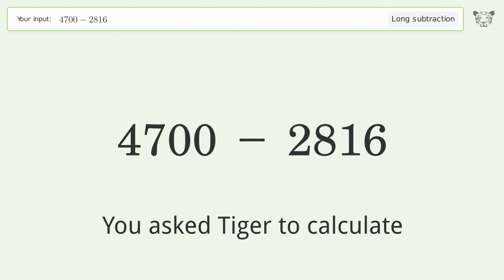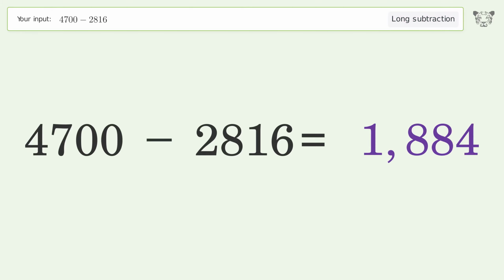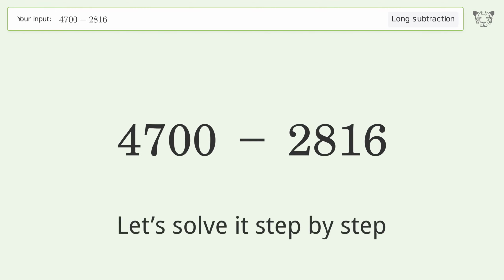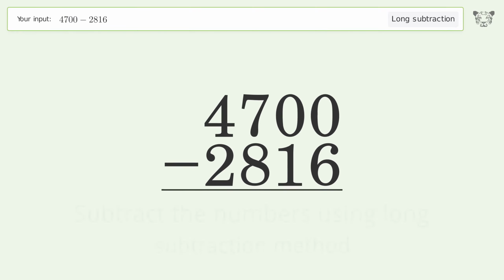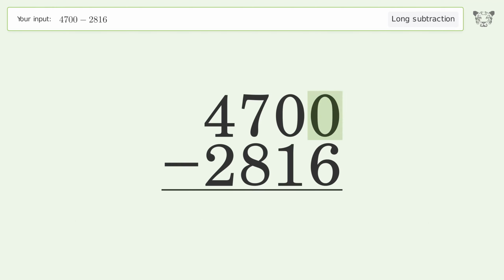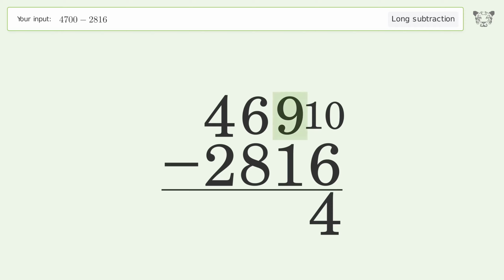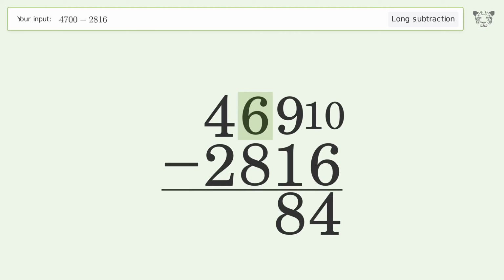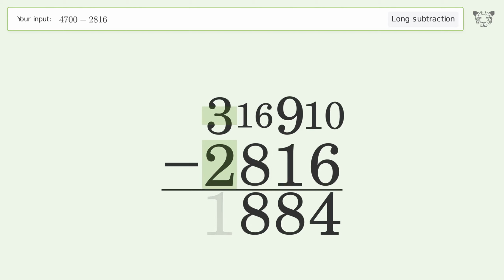Long Subtraction Problem 4700-2816: Step-by-Step Video Solution | Tiger Algebra